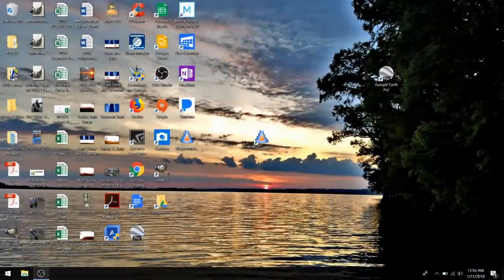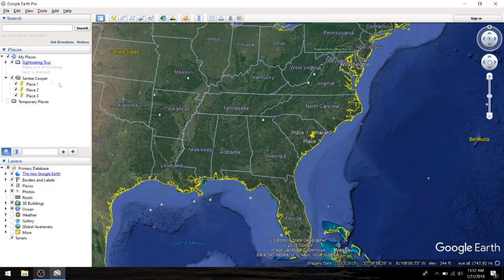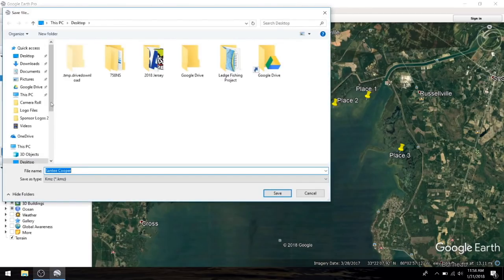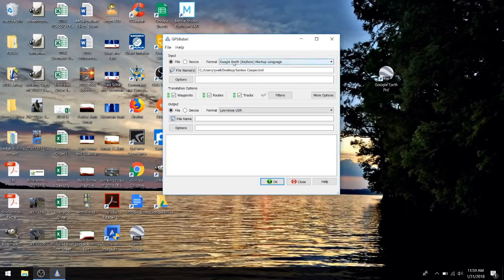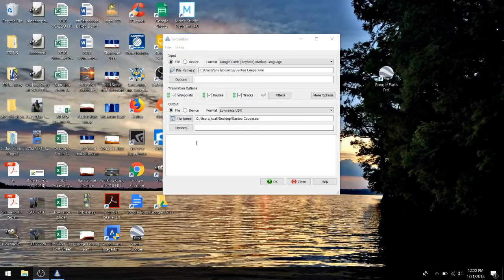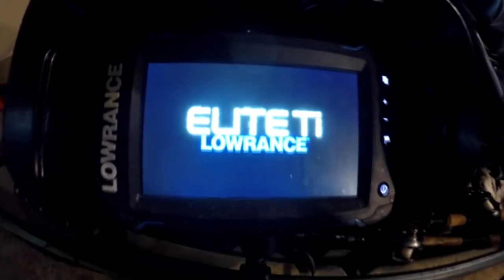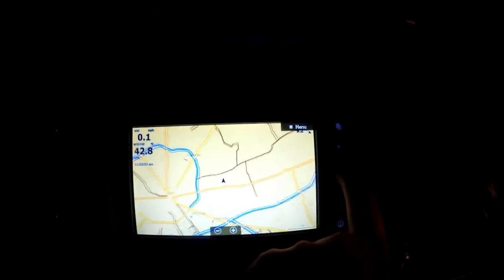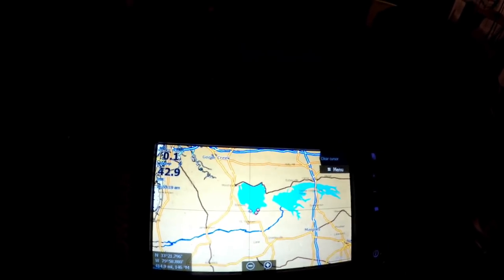KBF PRO TIPS | Jay Wallen | Converting Google Earth Waypoints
Welcome to our new series, KBF PRO TIPS, where we tap the top anglers in the KBF NATION to share their insights along with in-depth tips on how to be more successful whether you are tournament fishing or just trying to become a better angler.

THE FITBIT IONIC WATCH

Send Fan Mail to:
Chad Hoover
For all things kayak fishing, check out The Kayak Fishing Blog